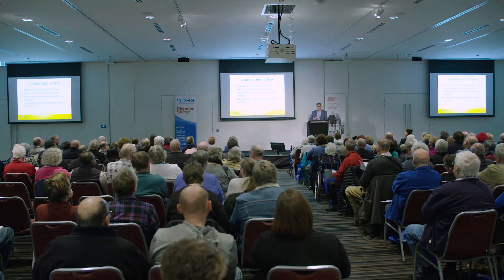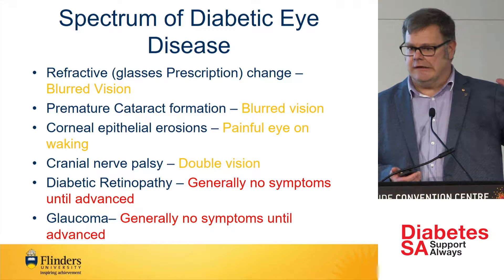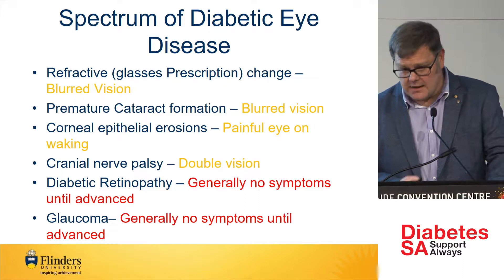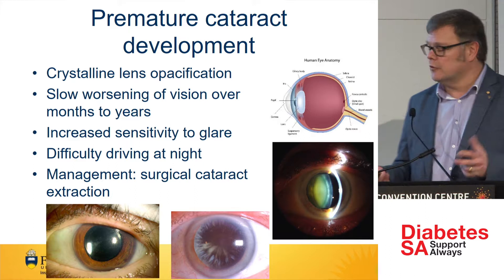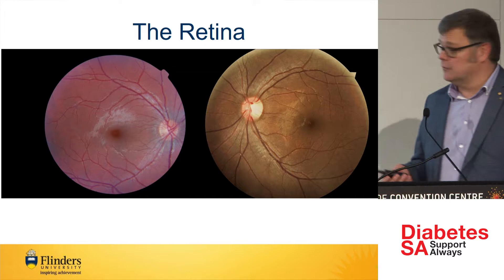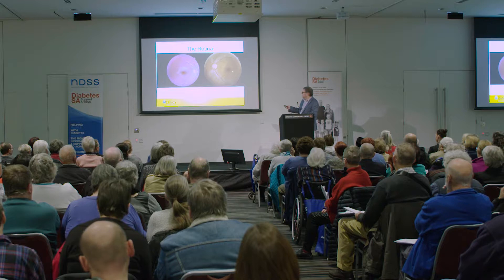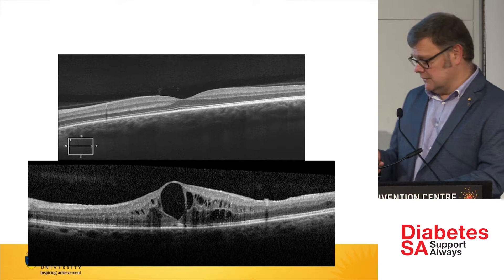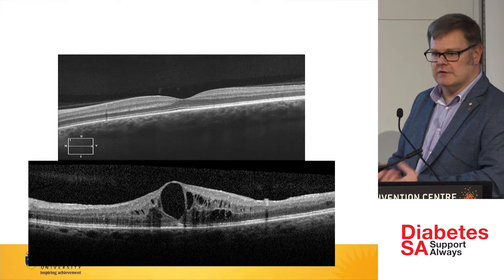Prescription for Wellbeing | Jason Booth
Jason Booth, Senior Optometrist from Flinders Vision
Listen as Jason Booth, Senior Optometrist from Flinders Vision, presents on past, present and future. A look at what is currently happening in diabetic eye disease management and what the
future might hold.